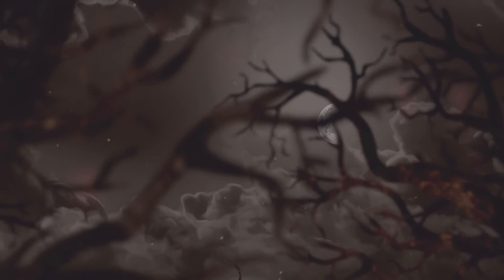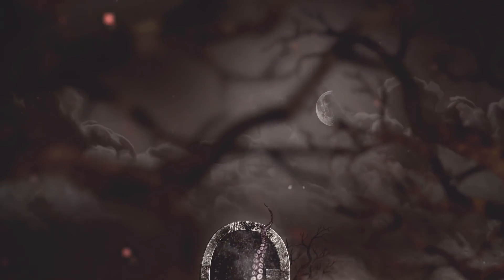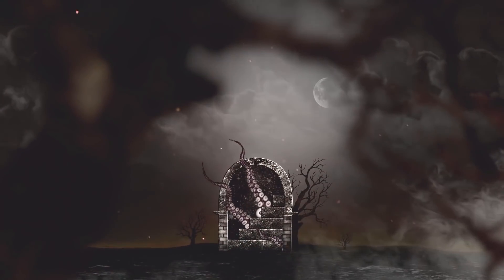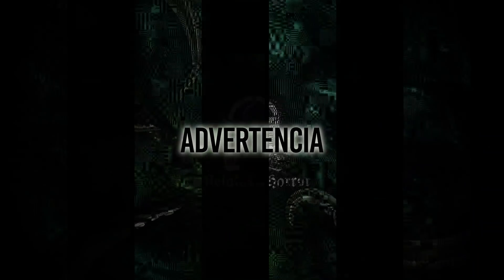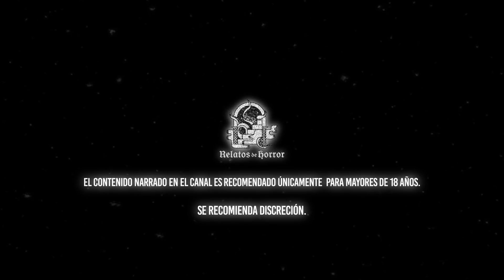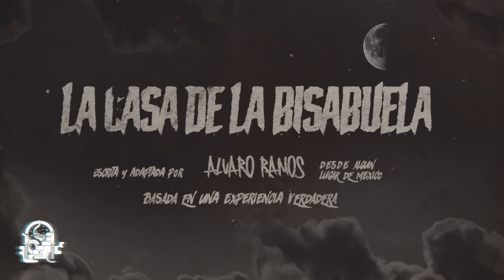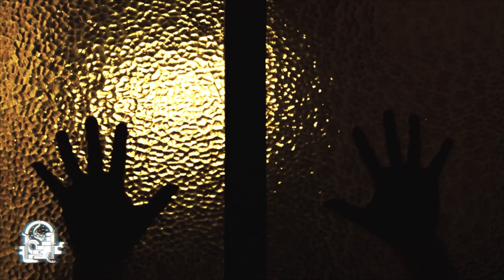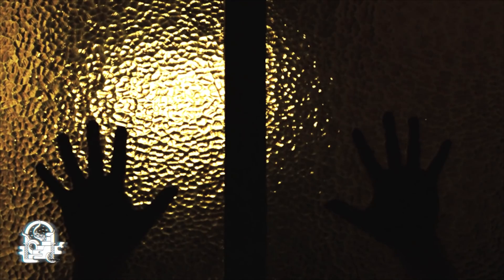La Casa De La Bisabuela (Historias De Terror)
Muchos tenemos recuerdos acerca de nuestros abuelos o bisabuelos, algunos tenemos la oportunidad de convivir con ellos y en otras ocasiones no es posible, quizás para el protagonista de esta historia y de su familia lo mejor era haberse mantenido algo alejados de los eventos que pasan en la antigua casa de la bisabuela, una que paso de generación en generación, pero que a su vez también paso con ciertos secretos.

¿Tienes algún relato que quieras contarnos? Por favor envíalo a nuestro correo electrónico o vía inbox a nuestro Facebook Oficial.

Music Credits Audiblocks / Myuu